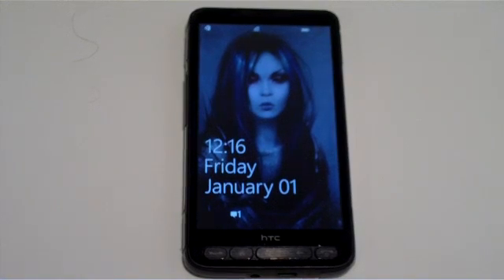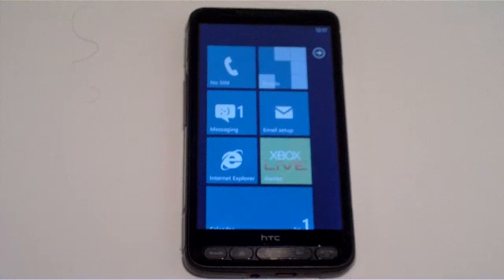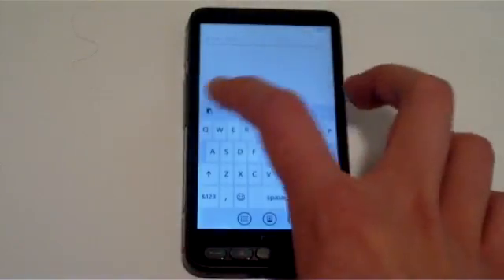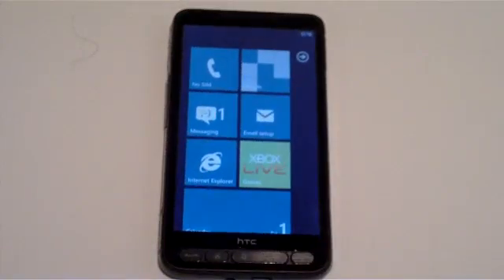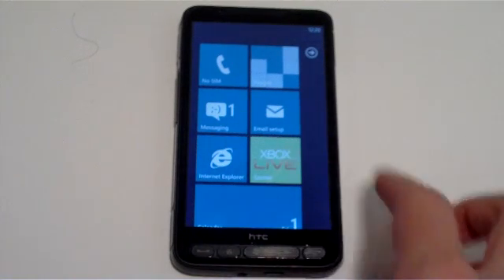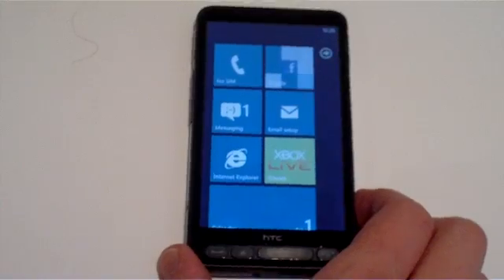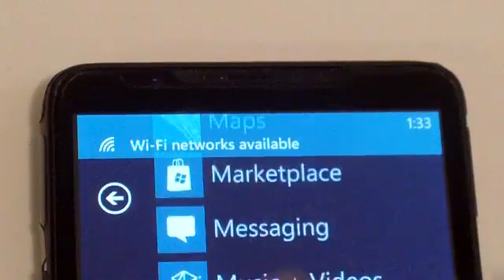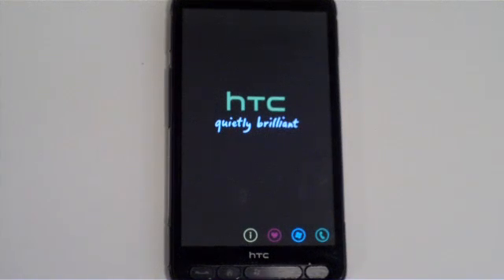Windows Phone 7 NoDo ROM on the HTC HD2 Walkthrough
A quick walkthrough of the latest build of Windows Phone 7, build 7392, running on the HTC HD2.